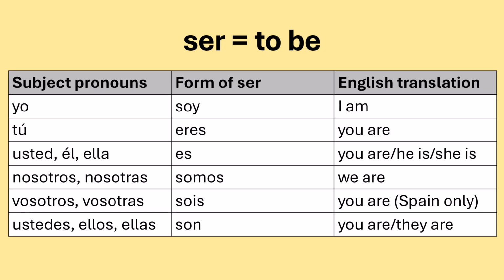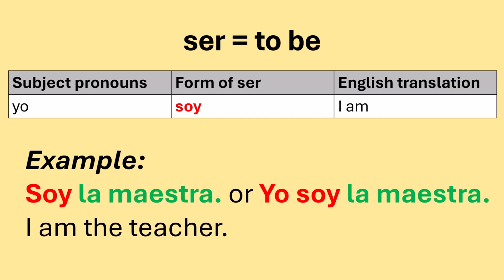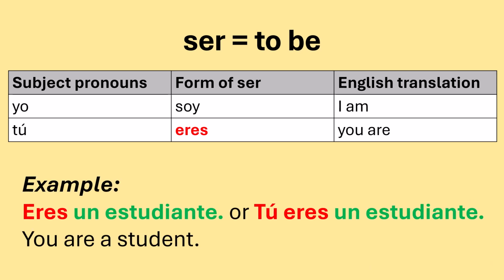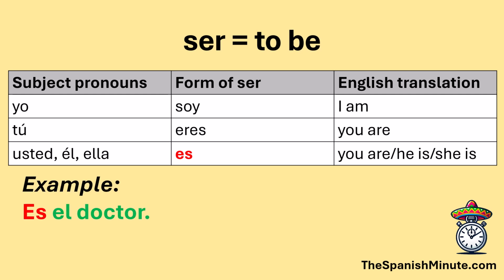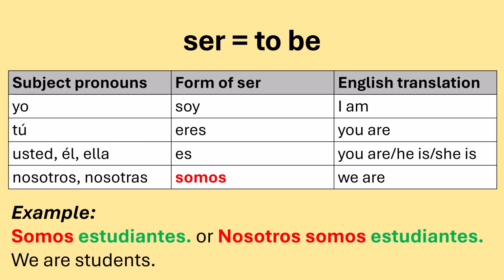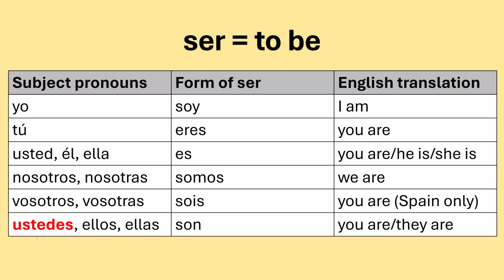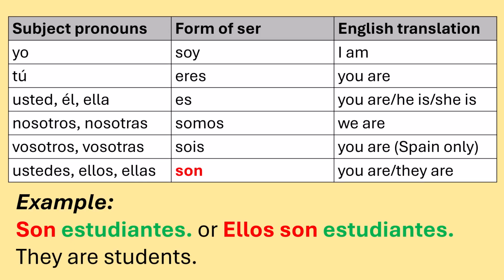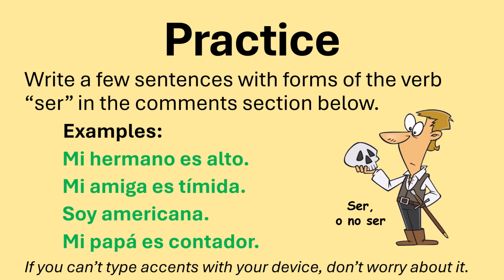Learn the Forms of "Ser" (To Be) – Grammar & Usage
Master the essential Spanish verb "ser" with this quick and easy video lesson from The Spanish Minute. You'll hear clear explanations of how the verb works, see examples of it in everyday use, and complete a short practice exercise at the end to reinforce your learning.

🧠 Build your Spanish skills:
Short lessons you can study on your smartphone anytime — on the subway, in a waiting room, whenever!

📣 Get our free Word of the Day emails!